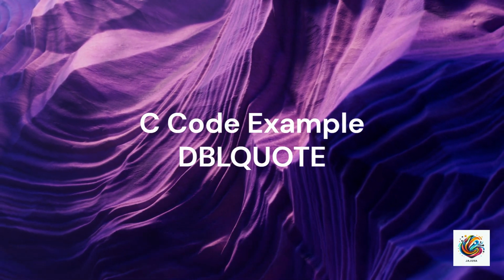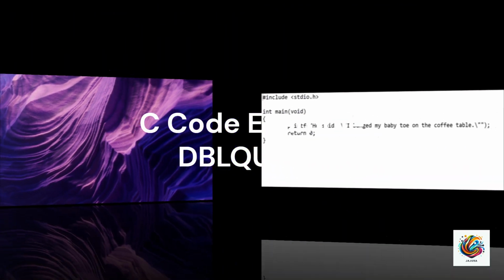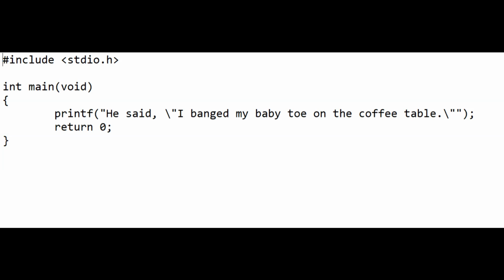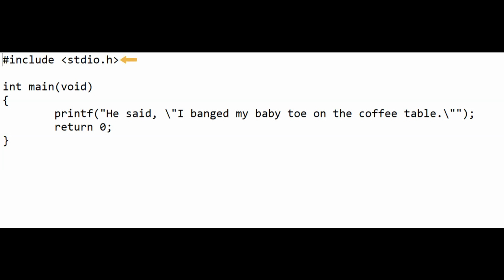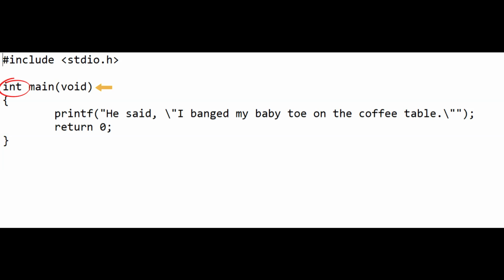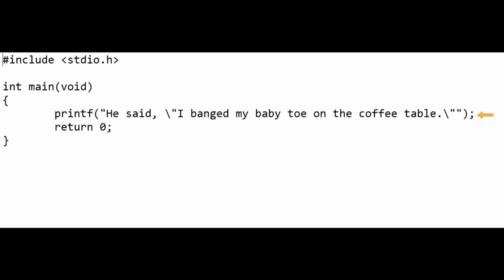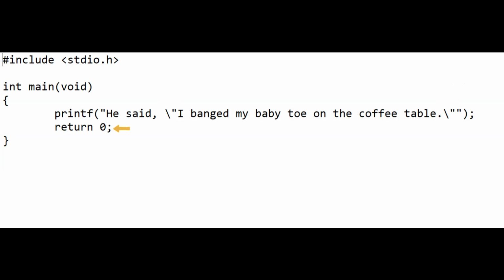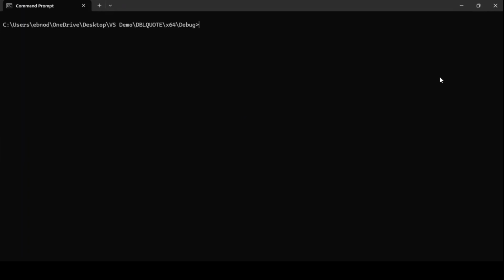Unlocking C Programming: How to Print Double Quotes with Escape Sequences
In this video, I walk through a hands-on example in C programming that introduces escape sequences—special character combinations used to include otherwise forbidden characters in text strings. You'll learn how to print double quotes (") inside a string, a common task that can trip up beginners. Perfect for learners looking to deepen their understanding of how C handles text formatting!